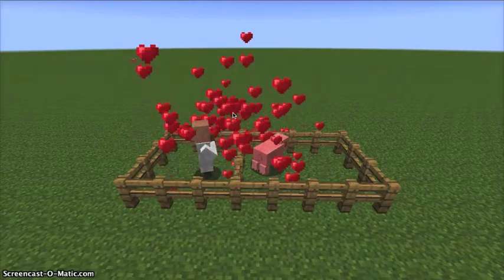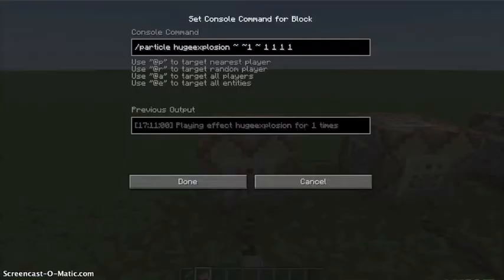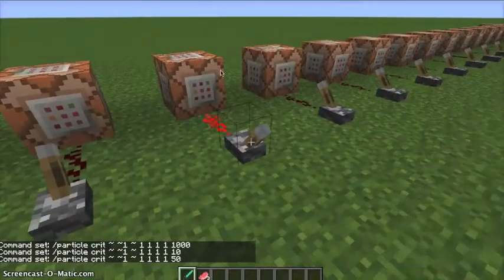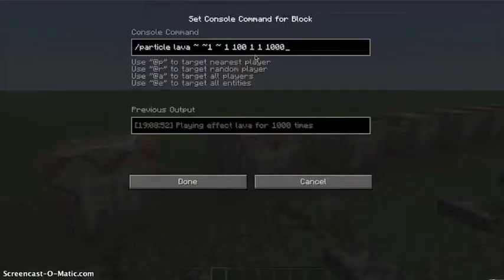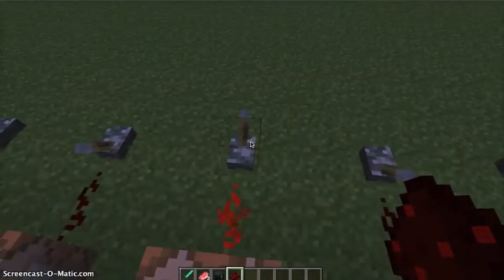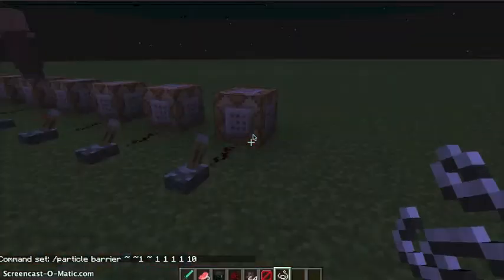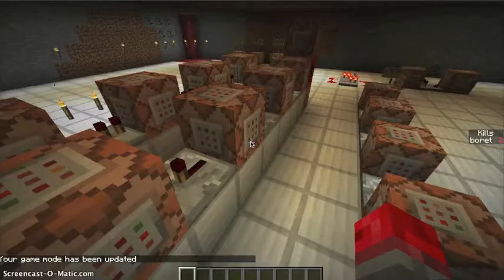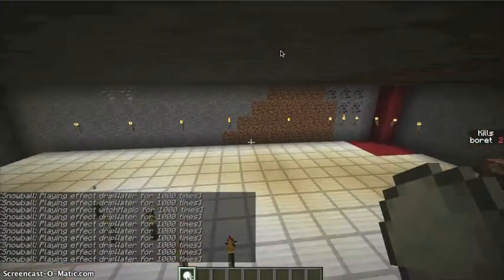Minecraft Particle effects command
Hey guys, Not to many people have more complex command block videos, so I decided to show all of you a particle effect tutorial. Many more of these will be made.